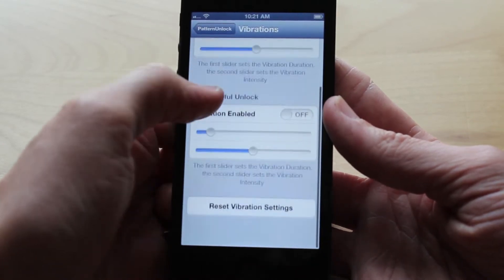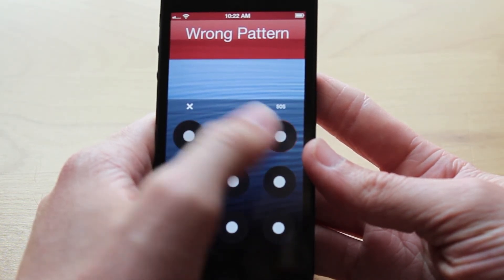PatternUnlock - Add An Adroid Style Passcode to Your Lockscreen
A tweak enabling you to have an android-like pattern passcode on your jailbroken iOS 6 device.
PatternUnlock
$1.99
Jonas Gessner
BigBoss Repo